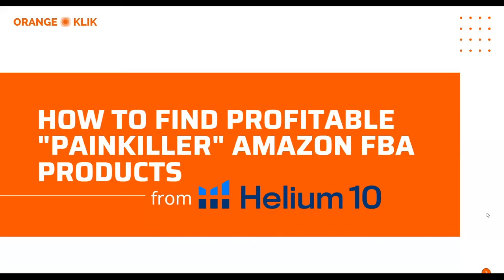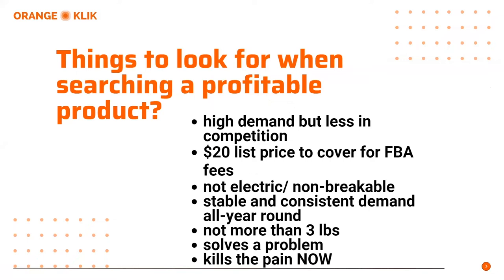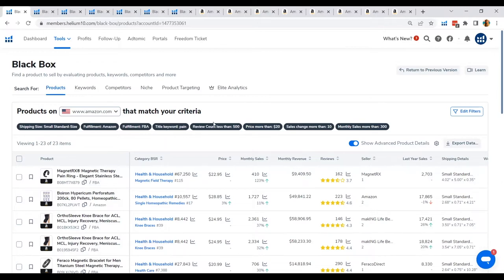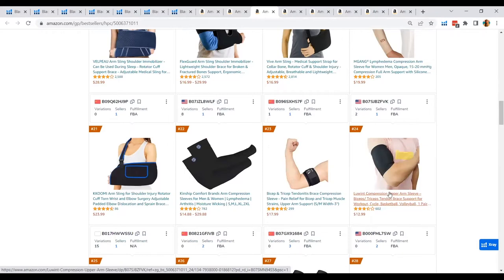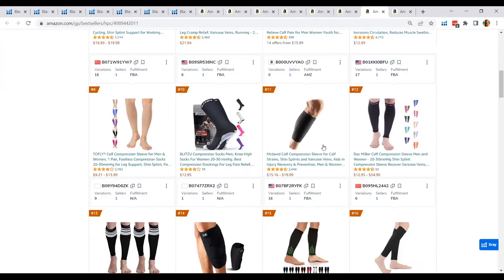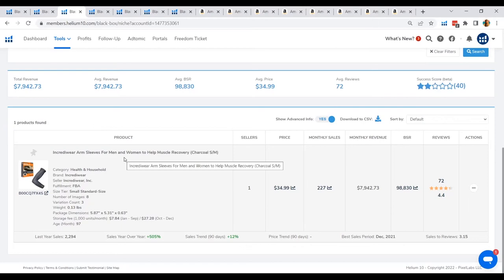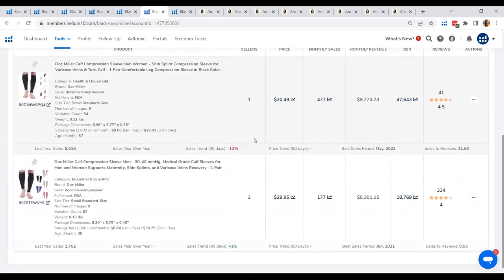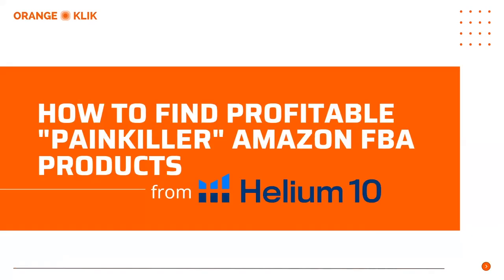How to Find Profitable Products to Sell on Amazon With Helium 10 Black Box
There are lots of things to look at when choosing what product to sell on Amazon FBA - the niche, demand, competition, selling fees, sourcing options, seasonality, and more. It can get quite overwhelming and time-consuming to find a product that meets all criteria.

In this video, you will learn how to find a profitable product to sell on Amazon in the easiest way using just one tool. Our team member Nikki shows how to use Helium 10's Black Box tool and its niche tab to find profitable "painkiller products" and to discover what subcategories sellers can offer for these products.

🔶 Topics covered in the video:

➤ 00:00 FBA product research with H10 Black Box
➤ 01:36 How to determine the target market?
➤ 02:22 Things to look for when searching for a profitable product
➤ 04:22 Find products by using filters with Black Box
➤ 07:08 Subcategory research
➤ 12:59 Niche Finder
➤ 13:20 How to analyze the results?
➤ 20:05 How to find niche products?
➤ 22:22 Niche tab in Black Box
🔶 About HELIUM 10

With over 20 highly integrated tools, Helium 10 empowers Amazon sellers with everything they need to start, run and grow their business to the next level. From product discovery, keyword research and financial analysis + more, they help entrepreneurs, upstarts, and Fortune 500 companies crush it every step of the way.